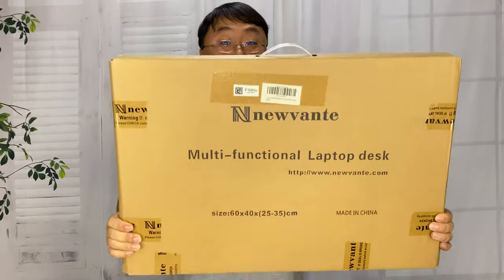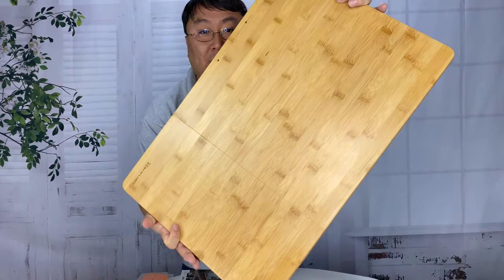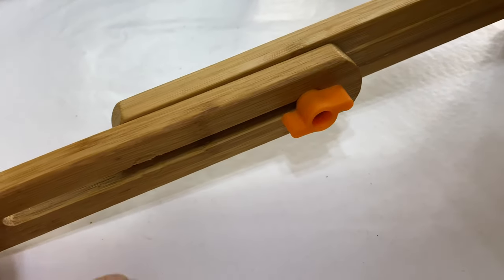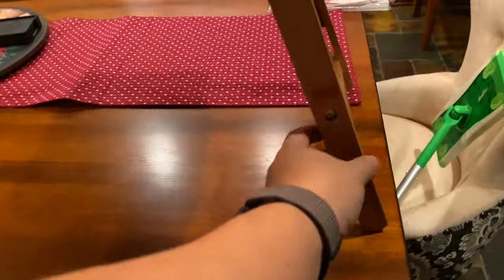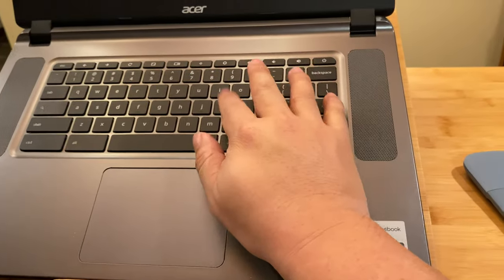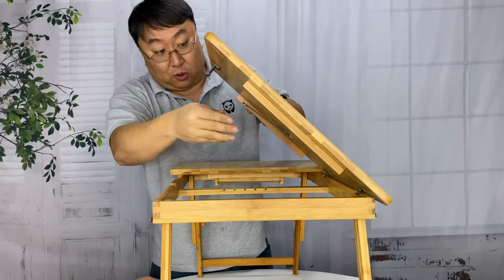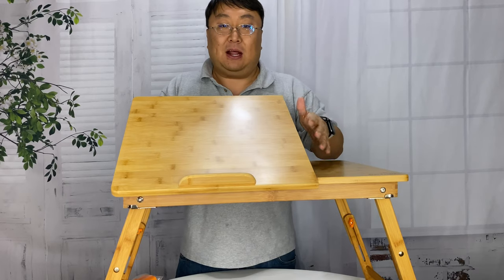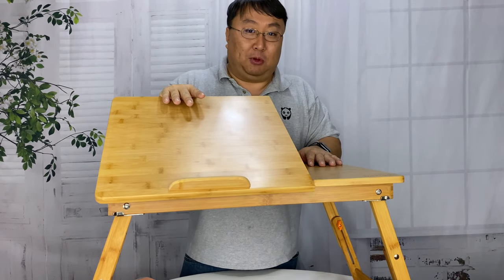Nnewvante Tilting Laptop Standing Desk Table Review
Large Laptop Desk Nnewvante Table Adjustable 100% Bamboo Foldable Breakfast Serving Bed Tray Table w' Tilting Top Drawer Leg Cover
by Nnewvante

Multi-role in your life. Except for a laptop table, it is also a breakfast tray, reading desk, coloring table, working desk, etc. It perfects in bed, on the floor, sofa, recliner, car, and even traveling.
Handmade polished+100% Environmental. We adopt 100% natural bamboo and made it with our exquisite craftsmanship, providing you smooth surface desk. Present a gift, we'd better give the best quality one.
Height and width adjustable. 5 adjustable slots can give you 5 tilting angles. And a removable baffle for preventing laptop sliding off when the top is adjusted obliquely.
Convenient design. Small storage drawer for sort out pen, note pad, USB cable, flash disk, paper clips etc.【New Updated】8 Leg rubber tips will be a bonus point to protect quilt & Carpet
Portable Desk. Simple design and green material to make your life more fashion.reaching the highest quality standard

Suitable from 5 year-old child to 80 year-old senior. A smooth surface bamboo laptop desk can use for surfing the Net, reading book, painting work, enjoy leisure snack time, serving breakfast, enjoy family time. on your bed, sofa, couch, floor, lawn etc/ indoor or outdoor

Traits of the Environmental-friendly laptop desk
Natural Heat-absorbing;
Natural ultraviolet radiation absorbing;
No Chemical pollution;
Prevention of myopia;
Sound insulation ;
Exquisite handmade craftsmanship
Multi-layer clean oil paint, mildew proof.

Measures:
Tray:23.63*15.75inch
Adjustable Height?9.85 to 11.82 to 13.78 inch

Packing List:
1 x Laptop Table
1 x Safe Stopper
4x Large Leg Cover
4x Small Leg Cover
Please Kindly Note: The desk stopper is shipped in the side drawer, check it if you can't find it.

Homfa Bamboo Laptop Desk Adjustable Portable Breakfast Serving Bed Tray with Tilting Top Drawer

SONGMICS Laptop Desk for Bed Sofa with Adjustable Tilting Top, Breakfast Serving Tray with Folding Legs ,Multi Function Table, Floor Desk, 100% Bamboo Nature

Laptop Desk, NNEWVANTE Bamboo Laptop Table Adjustable Lap Tray Bed Serving Tray Breakfast Table Foldable Coffee Tea Table 5 Tilting Top Angles 2 Latches Prevent Leg Wobbling Large Size 27.95" x 13.8"

Winsome Alden Bed Tray, Walnut

Triple-Layer Bamboo Wood Laptop Desk | Patent-Pending Unbreakable Construction | Jumbo Size with Detachable Cushion | Eco Friendly
Triple-Layer Bamboo Wood Laptop Desk | Patent-Pending Unbreakable…

REDCAMP Aluminum Folding Table 3 Foot, Adjustable Height Lightweight Portable Camping Table for Picnic Beach Outdoor Indoor, White 36 x 24 inch
REDCAMP Aluminum Folding Table 3 Foot, Adjustable Height Lightweight Portable…

U.S. Art Supply 6 Drawer Wood Artist Supply Storage Box - Pastels, Pencils, Pens, Markers, Brushes
U.S. Art Supply 6 Drawer Wood Artist Supply Storage Box - Pastels, Pencils, Pens, M...

Laptop Bed Tray Table, Nearpow Adjustable Laptop Bed Stand, Portable Standing Table with Foldable Legs, Foldable Lap Tablet Table for Sofa Couch Floor - Medium Size
Laptop Bed Tray Table, Nearpow Adjustable Laptop Bed Stand, Portable Standing Table...

Moclever Breakfast Tray Table with Folding legs - Serving tray bamboo - dinner tray...

Bamboo Laptop Desk, Adjustable Portable Breakfast Serving Bed Tray with Tilting Top Drawer for Surfing Reading Writing Eating
Bamboo Laptop Desk, Adjustable Portable Breakfast Serving Bed Tray with Tilting Top...

Neetto Laptop Height Adjustable Bed Table , Portable Lap Desk with Foldable Legs, Breakfast Tray for Eating, Notebook Computer Stand for Reading Writing on Bed Couch Sofa Floor - American cherry
Neetto Laptop Height Adjustable Bed Table , Portable Lap Desk with Foldable Legs, B...

Laptop Desk for Bed, NEARPOW Larger Size Bed Table Laptop Bed Tray, Height and Angle Adjustable Computer Standing Desk Lap Desk with Foldable Legs for Reading and Writing in Bed, Sofa, Couch, Floor
Laptop Desk for Bed, NEARPOW Larger Size Bed Table Laptop Bed Tray, Height and Angl... The Accidental YouTuber: How I Make A Six-Figure Income On YouTube